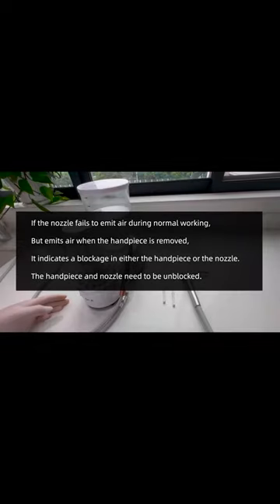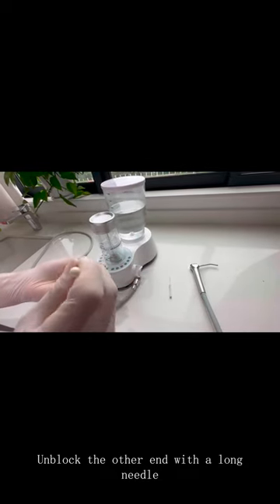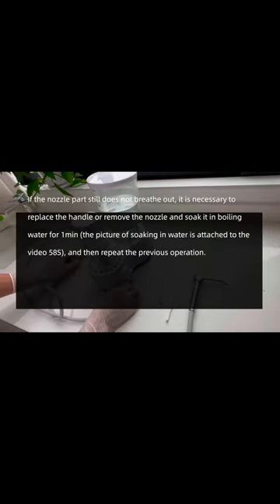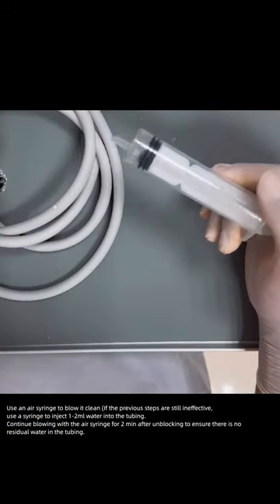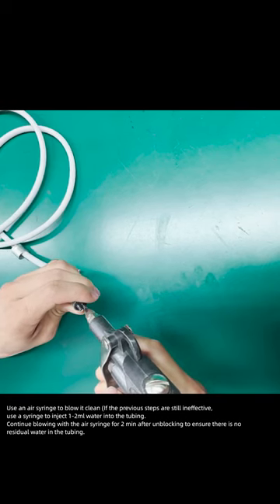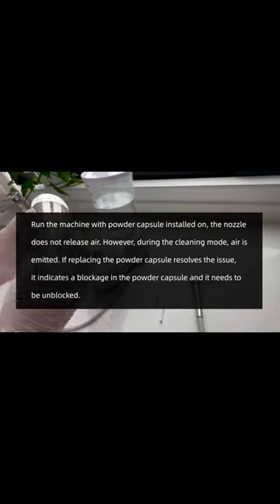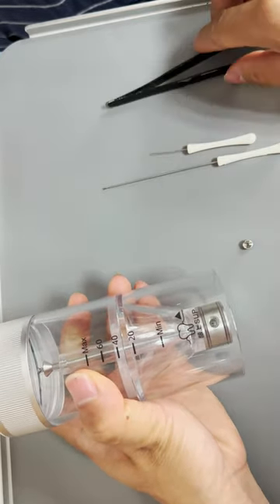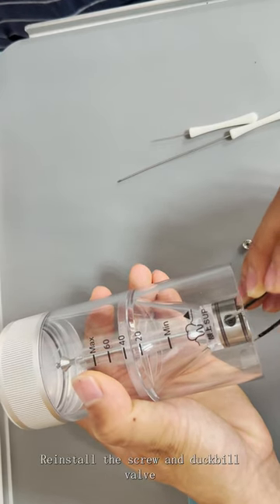【Maintenance Demo】AP-A Cleaning & Maintenance